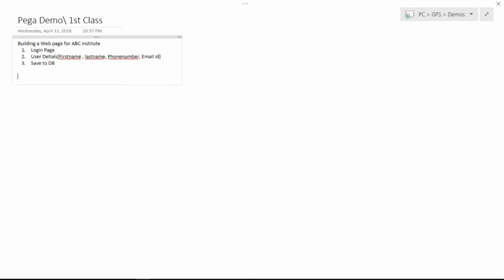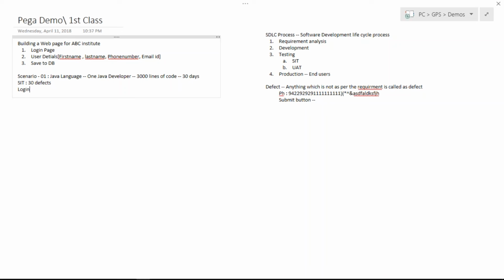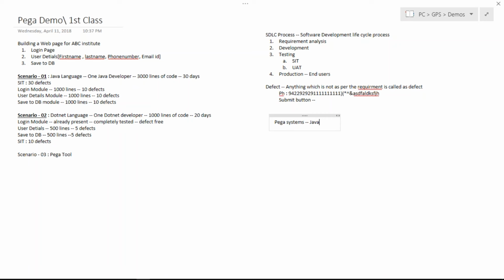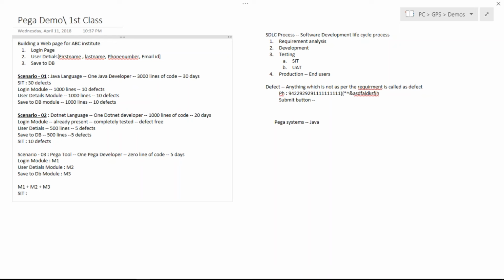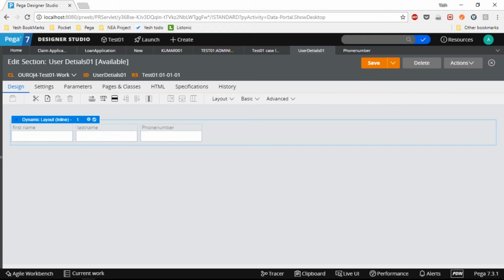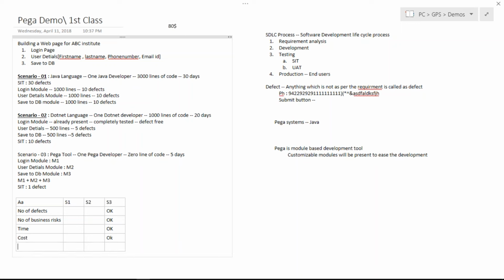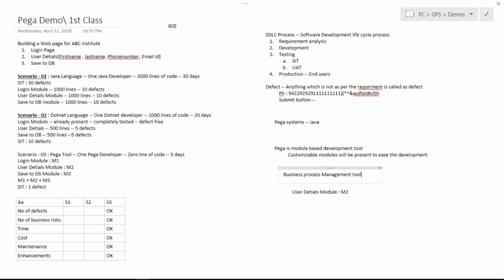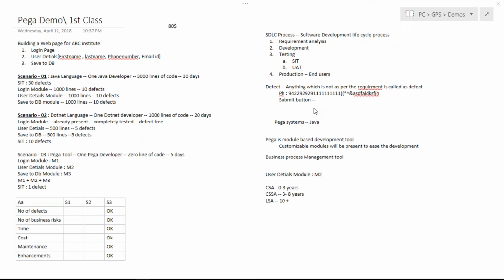Pega Training for Beginners and Certification Demo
Get more details on Pega Online Training and Certification course, material, interview questions. Our students are from USA, UK, Australia, India, and many other countries. Popular for Pega training in Hyderabad, Pega training in India, Pega training in Bangalore.